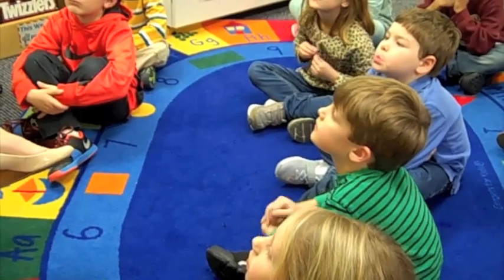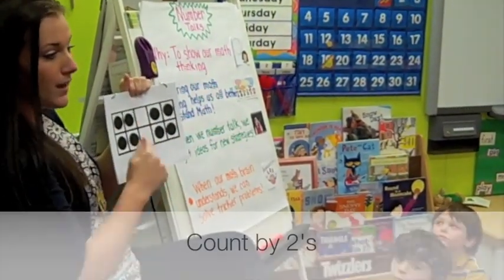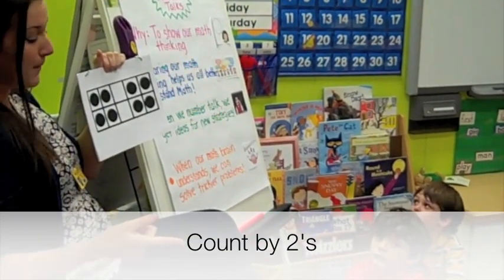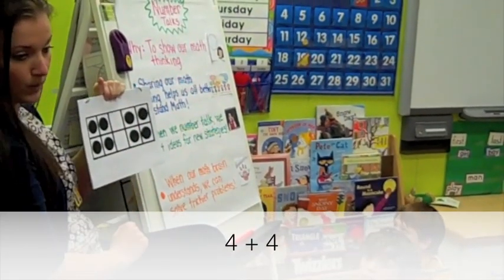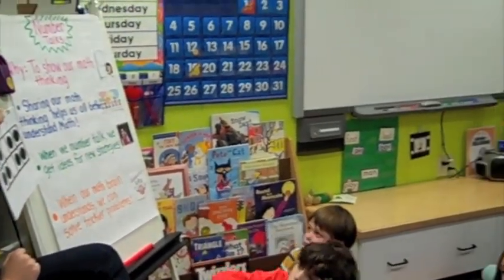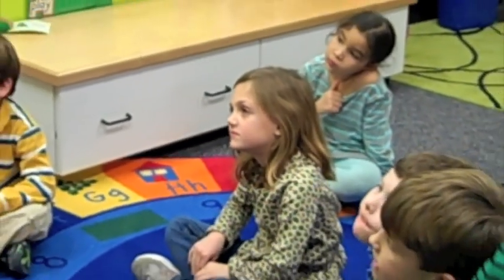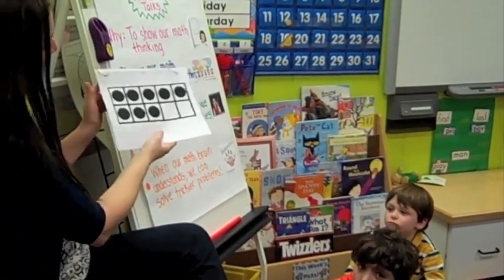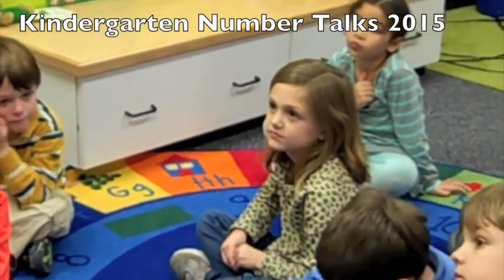Number Talks - Kindergarten 2015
Ravenscroft Lower School